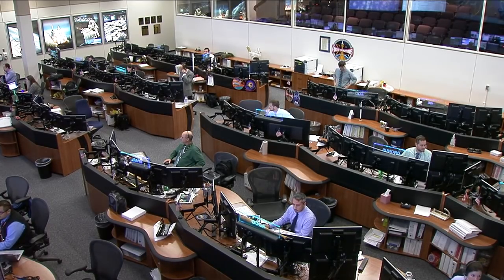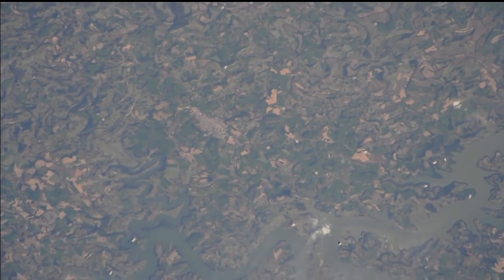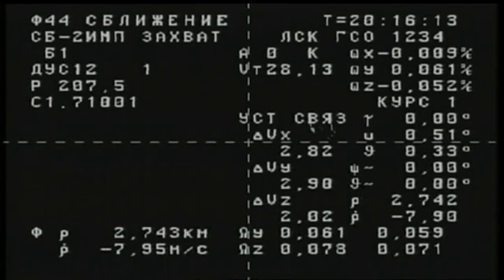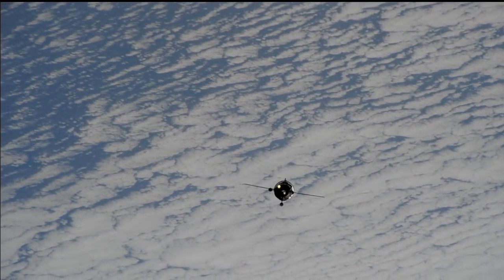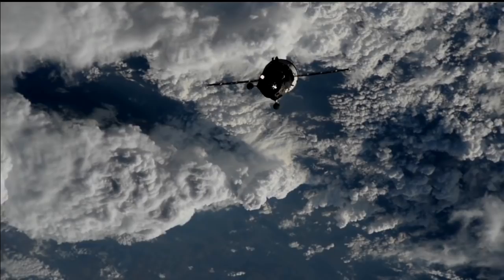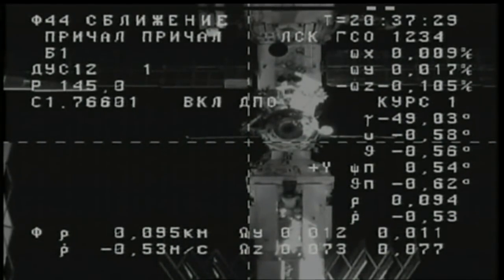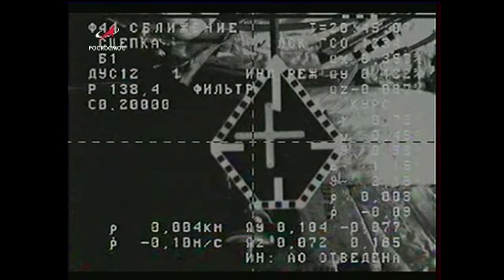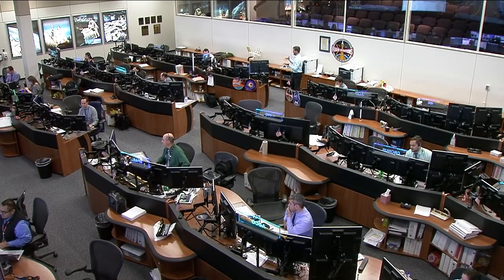iss063m262051659 Expedition 63 Progress 76 Docking 200723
RUSSIAN CARGO SHIP DELIVERS SUPPLIES TO THE INTERNATIONAL SPACE STATION

An unpiloted Russian cargo ship blasted off from the Baikonur Cosmodrome in Kazakhstan July 23 on a delivery mission to bring some three tons of food, fuel and hardware to the residents of the International Space Station. The ISS Progress 76 craft arrived at the complex less than four hours after launch, automatically docking to the Pirs Docking Compartment on the Russian segment of the station where it will spend a little more than three months.